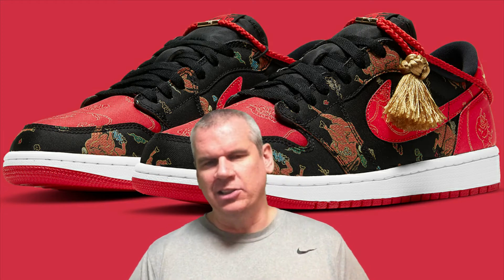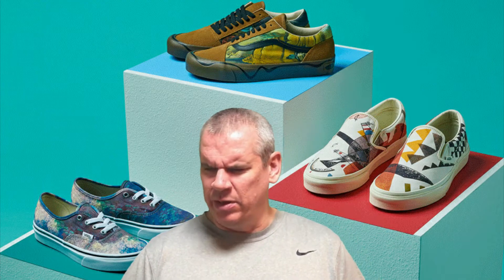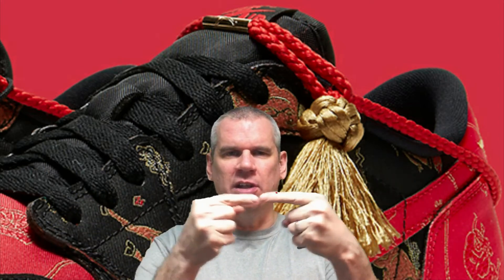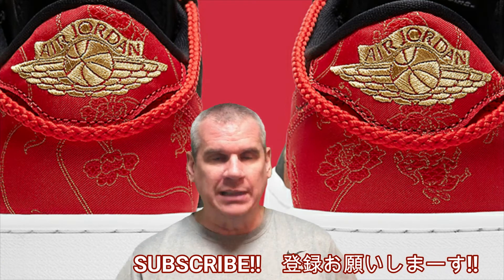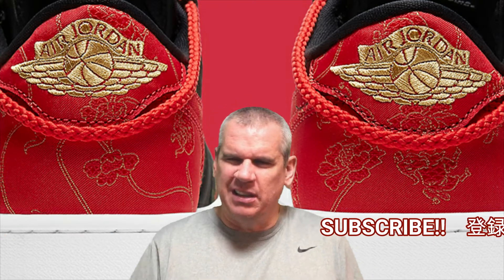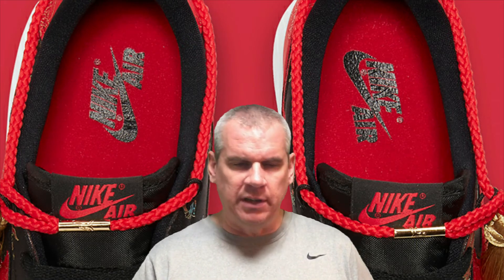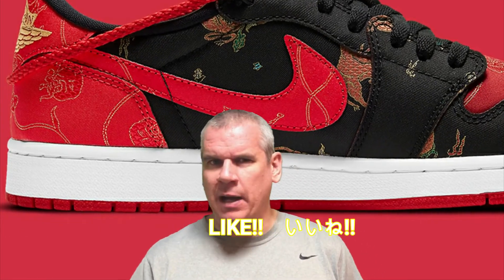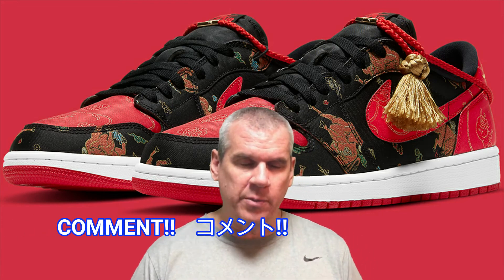Why the NIKE AIR JORDAN 1 LOW CHINESE NEW YEAR is 100% a work of art!!・ナイキ エアジョーダン1 ロー チャイニーズニューイヤー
This is a sneaker video about the upcoming release on January 31st of the Nike Air Jordan 1 Low Chinese New Year. ナイキ エアジョーダン1 ロー チャイニーズニューイヤーについて話します。Brought to you from Tokyo, Japan, the home of the 2020 Olympics. 東京オリンピック2020の日本からUPしました。